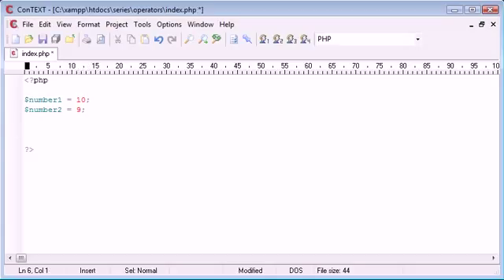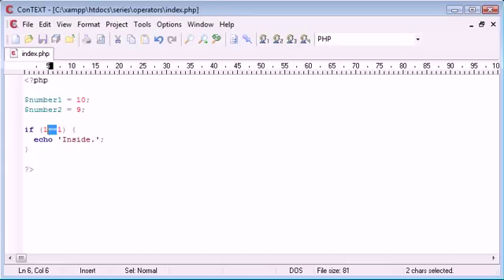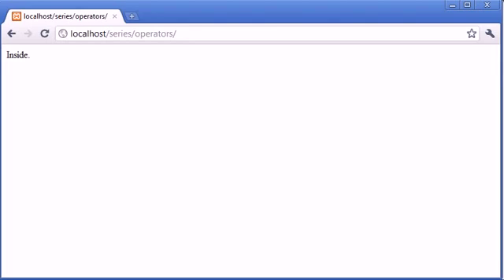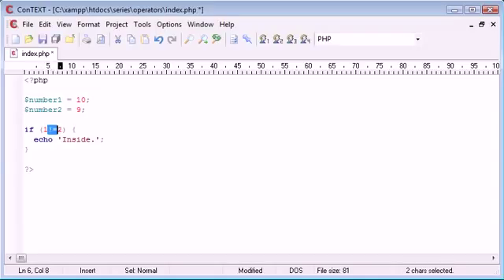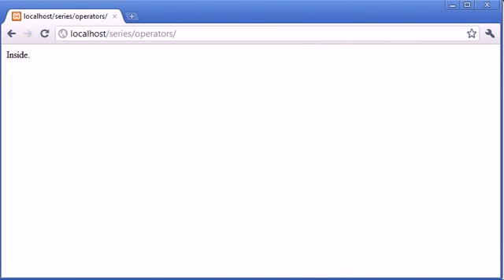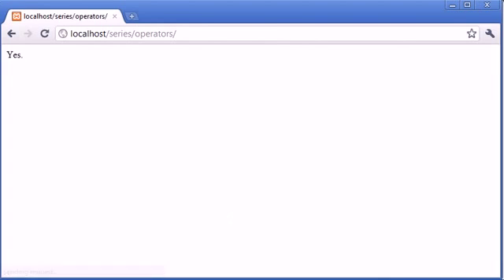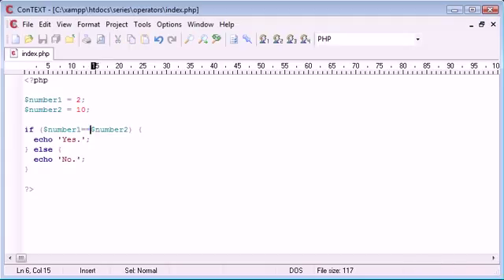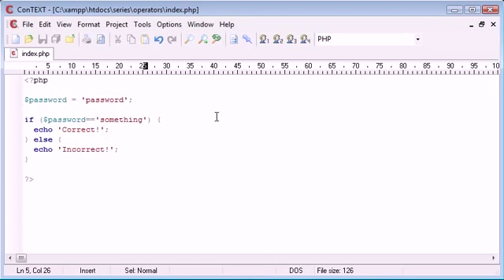Beginner PHP Tutorial 21 Comparison Operators ‏